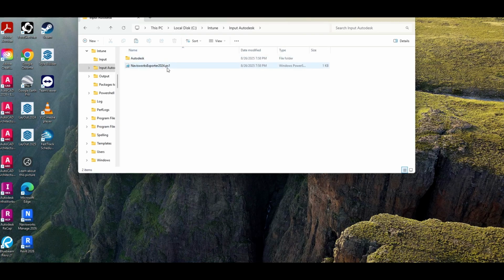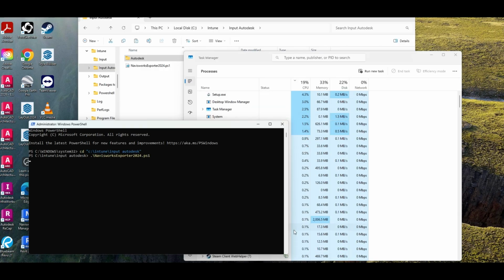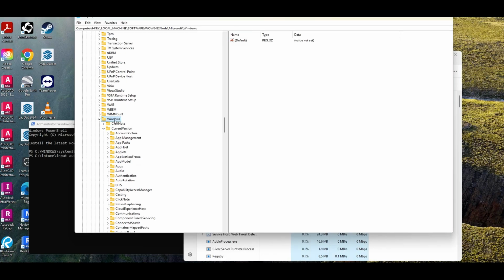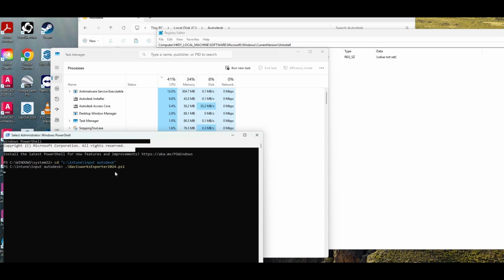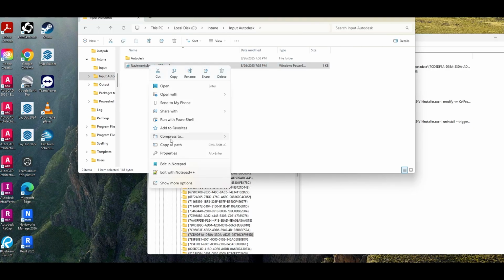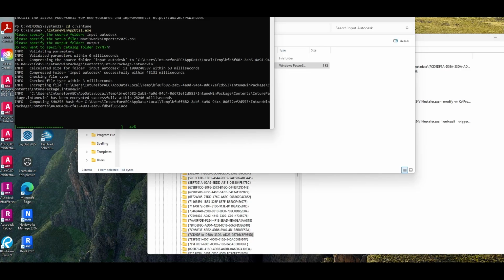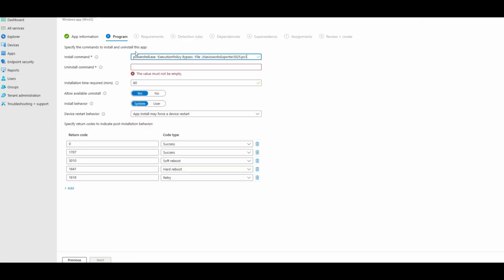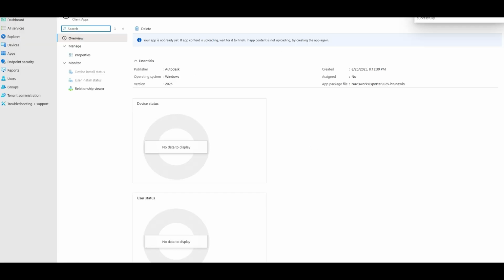Navisworks Exporters 2025 Intune Deployment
How to Create a Navisworks Exporter 2025 Deployment and Deploy Using Intune | Step-by-Step Guide

In this video, we walk you through the process of creating a Navisworks Exporter 20250 deployment and setting it up with Microsoft Intune for streamlined management and distribution. Whether you're an IT admin or someone looking to simplify software deployment, this guide covers everything you need to know!

*** Yes I know the first install failed but I wanted to show it anyway as its not always your script sometimes not running as admin makes it fail too!***

🔧 What’s Covered in This Video:

How to create a Navisworks Exporter 2025 deployment package for Intune

Step-by-step process for configuring the Navisworks Exporter 2025 deployment

Intune Install Command: powershell.exe -ExecutionPolicy Bypass -File .\NavisworksExporter2025.ps1

Powershell:
Copy-Item -Path "Autodesk\*" -Destination "C:\Autodesk\" -Recurse -force
cmd.exe /c ""C:\Autodesk\AutodeskNWE2025\Setup.exe" -i install --silent"

Registry Key for Detection:
HKEY_LOCAL_MACHINE\SOFTWARE\Microsoft\Windows\CurrentVersion\Uninstall\{7CD9DF1A-D58A-33DA-AD23-98716C6F965D}
Registry Value for Detection:
DisplayVersion set to Equals 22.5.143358